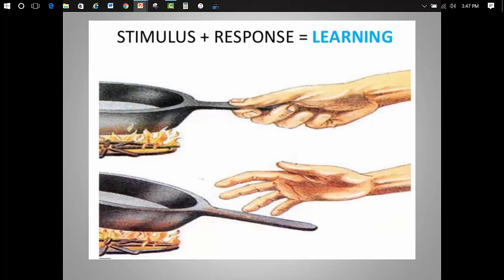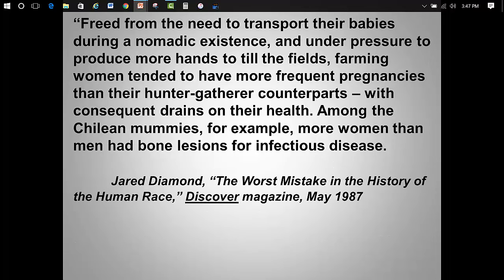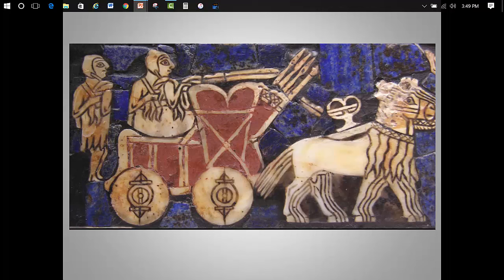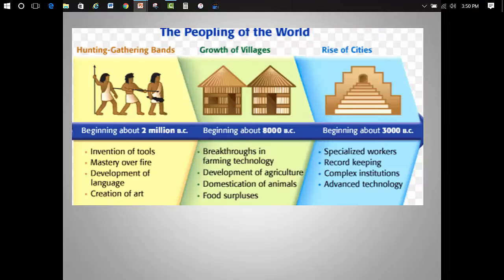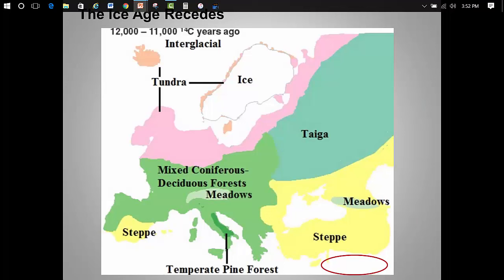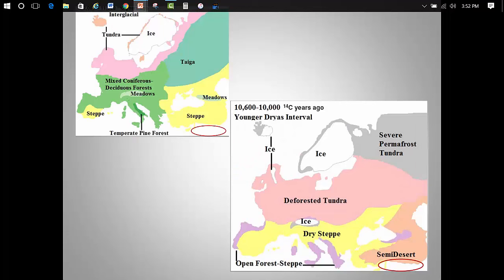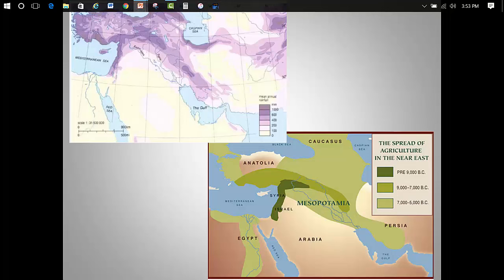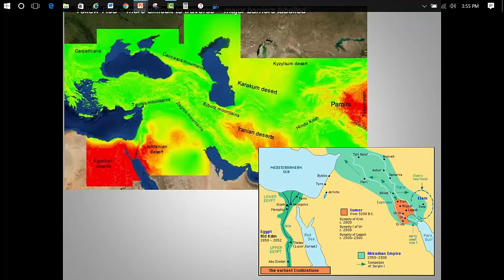Introduction to stimulus materials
The disembodied voice returns - this time to talk about the stimulus materials that accompany multiple choice questions on the revised AP World History exam.